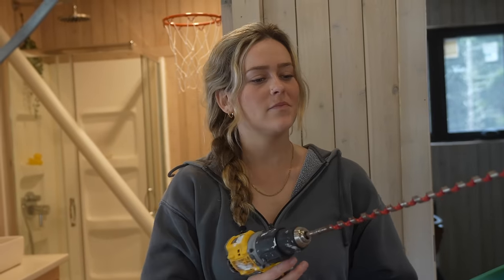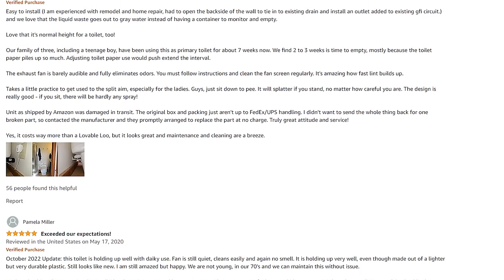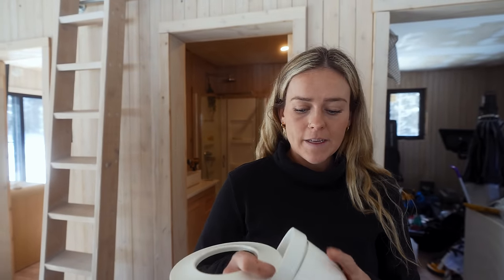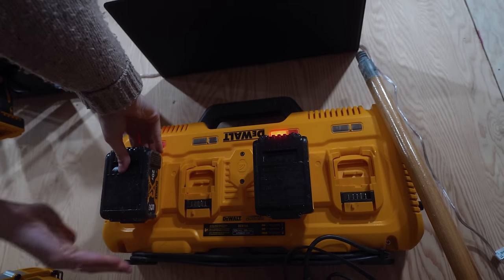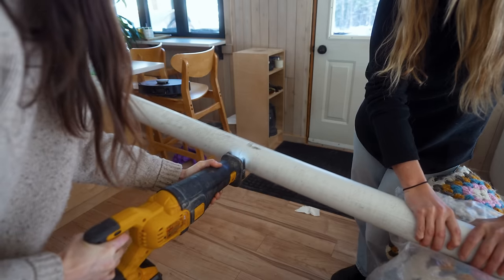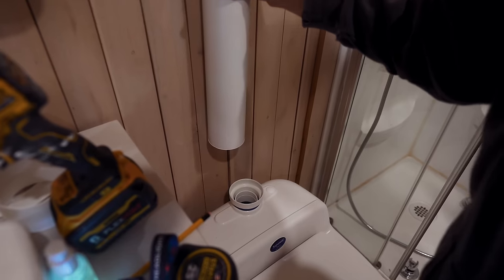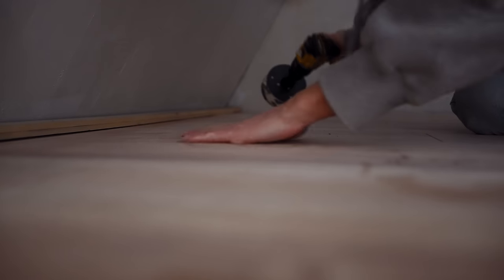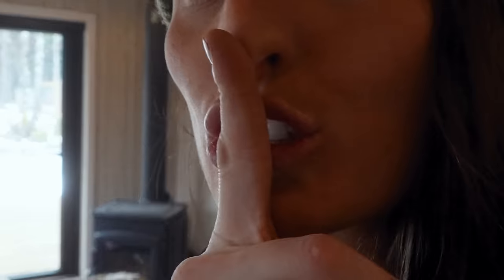Our Honest Experience: Off-Grid Cinderella Incinerator Toilet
The Truth: Cinderella Incinerator Toilet.

In the winter of 2019 we moved in to our self built van full time to begin living, working and travelling Canada. We quickly fell in love with chasing our dreams of adventuring off the beaten path, living off grid and being self sustaining. We drove our van thousands of miles through various countries-Canada, USA, Mexico & Guatemala. All of which we documented here on our channel, be sure to check that out! After many years on the open road we found ourselves 15 acres of remote woods of Canada where we are building a homestead and renovating our fully off the grid cabin. We are diving into this chapter of our lives in no experience, we're so happy we can bring you all along as we learn to do it all with our own two hands. Thank you for being here with us for cabin life, van life and all the in between!

3+ Years of Van life with 2 dogs

00:00 What Are We Going To Do?
00:27 New Toilet Install
04:06 Making More Holes in the Cabin
07:26 Bella & Izzys Message for YOU!
09:08 Installing Fan Vent For Separett Toilet
12:06 PHASE 2
16:13 24 Hr Toilet Review & Tour
18:11 Our Truthful Experience